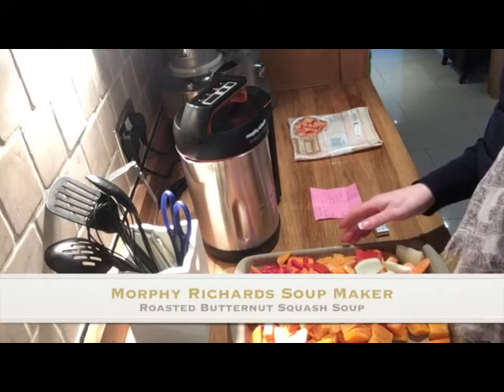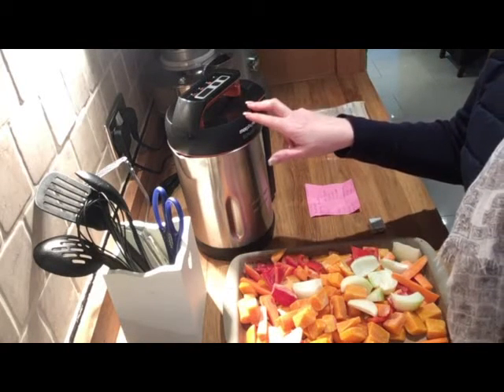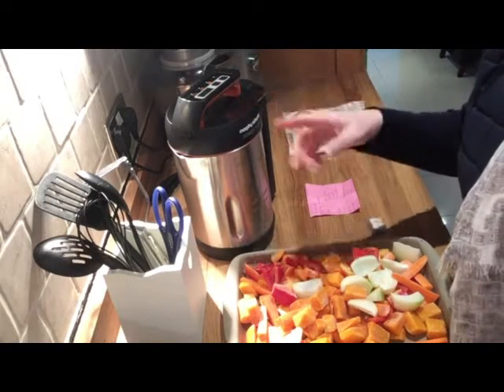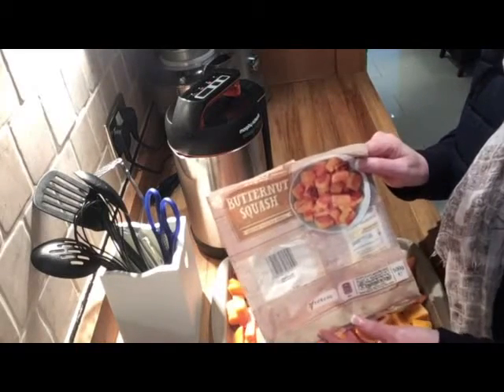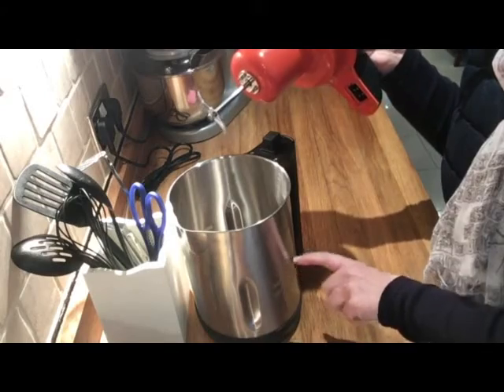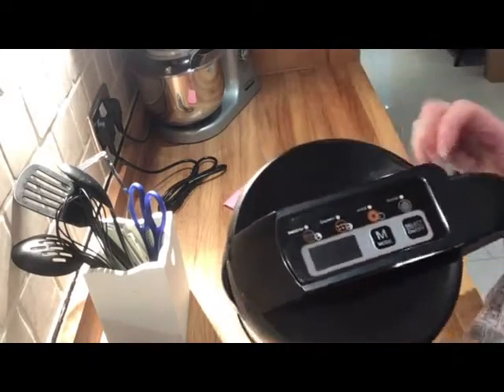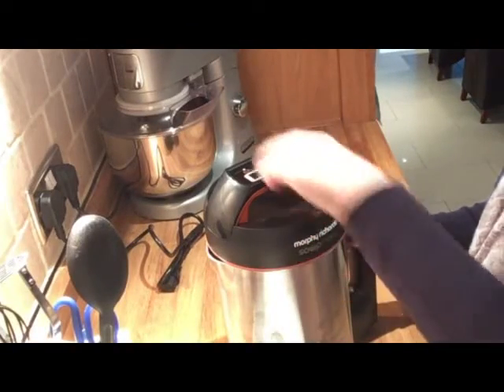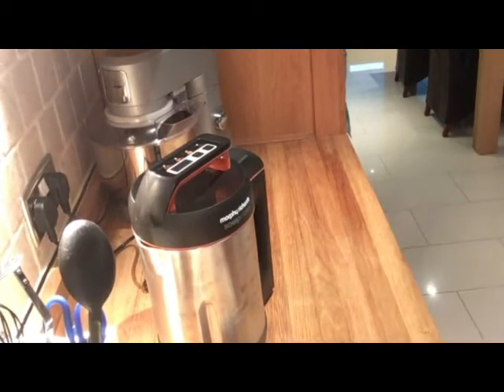Roasted butternut squash soup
You can use the Zig 2 way glue pen to restick your mats

Something a little different from me this week, I purchased a Morphy Richards soup maker so I thought I would show you how I used it to make a roasted butternut squash soup, which was beautifully smooth and delicious and so easy to make in just 21 minutes.
For anyone following a slimming world eating plan this is syn free too